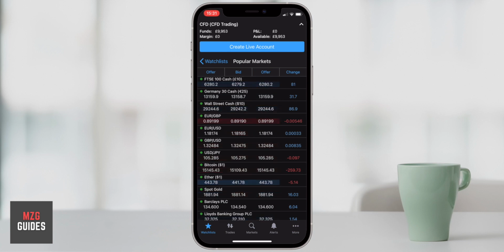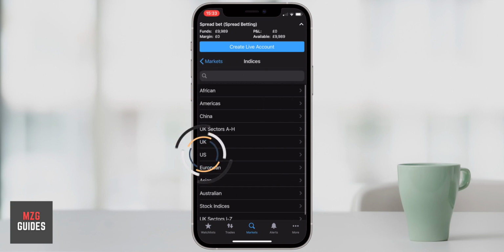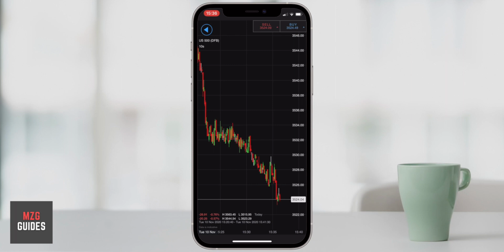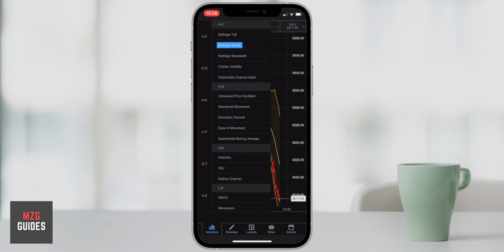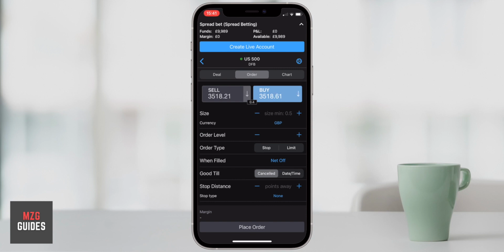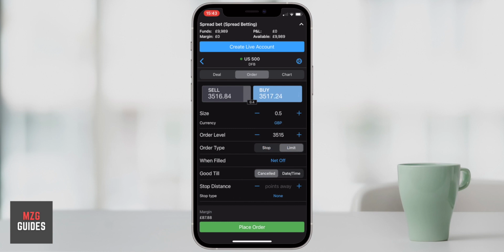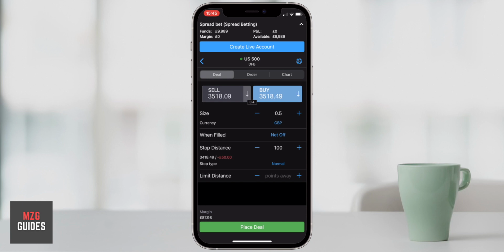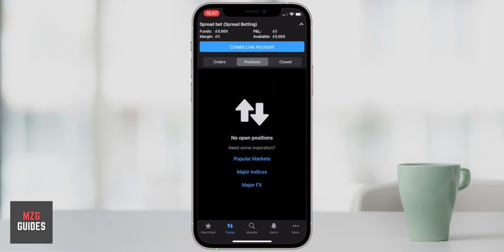IG Trading Spread Betting Tutorial for Beginners - How to Trade Spreads on IG App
IG Trading spread betting tutorial - IG Trading for beginners and how to spread bet on IG Trading smartphone App. This IG Trading tutorial for beginners goes through step-by-step how to find products to trade, how to change and set up harts and technicals, how to trade spread on IG Trading smartphone app and more for beginners.